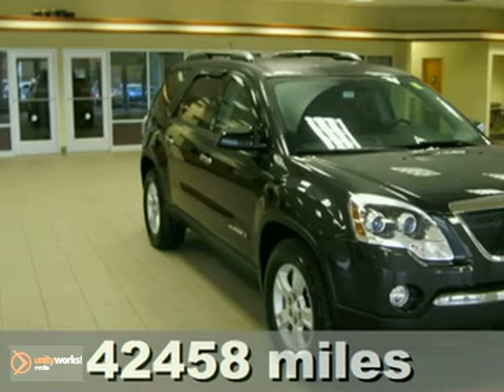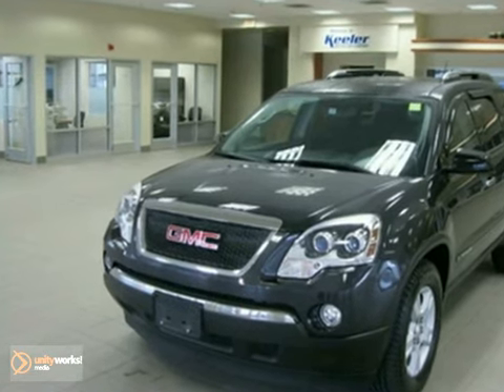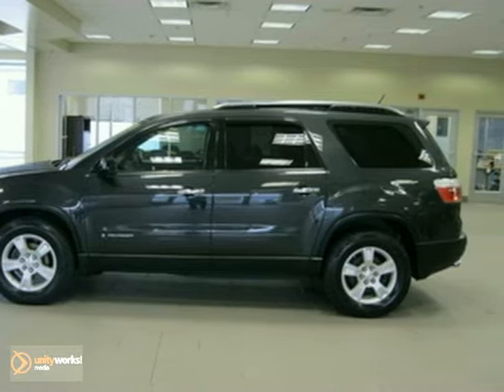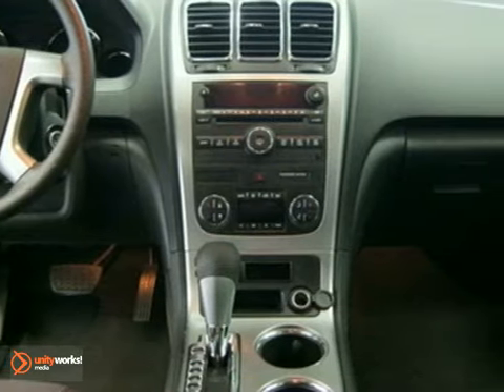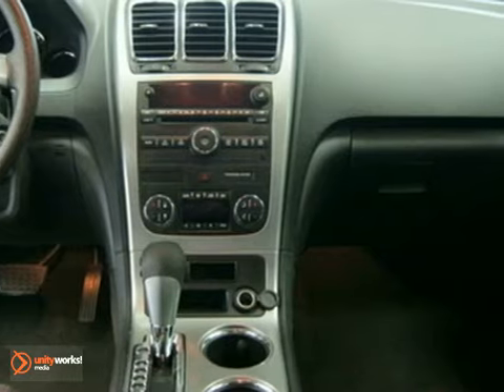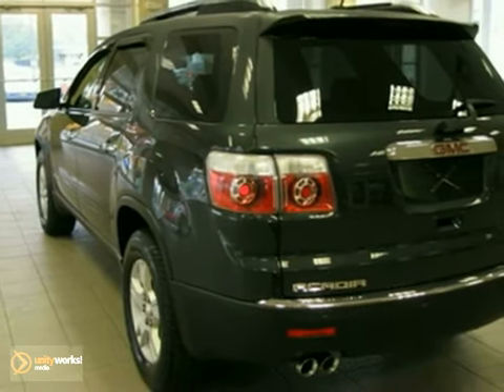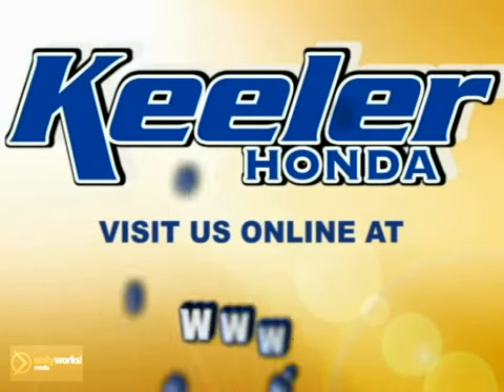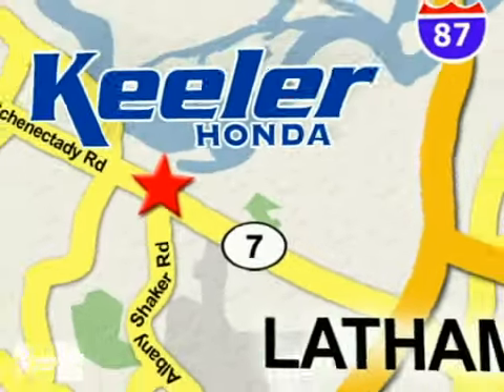2007 GMC Acadia H110369A in Albany Latham Schenectedy, NY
SOLD - If you are looking for real value on a great used car, Keeler Honda invites you to come in and test drive this 2007 GMC Acadia, stock# H110369A. We are conveniently located near Albany Latham Schenectedy, NY and known for our great selection, reliability and quality. Come take a look at this 2007 GMC Acadia today.

Keeler Honda
1111 Troy-Schenectedy Rd
Albany Latham Schenectedy NY, 12110

Keeler HONDA is the spot for new HONDA cars, hybrids and HONDA SUVs for the greater Latham, NY area. For years, Keeler HONDA has been the HONDA auto dealership of choice, serving surrounding communities like Albany, Troy, Schenectady, Rotterdam, Saratoga Springs, East Glenville, Cohoes, and Pittsfield. Stop in and let us help you find the perfect New, Used, or Certified Pre-Owned Vehicle for you!

Keeler Honda is proud to introduce this 2007 GMC Acadia with a 5 Speed Automatic Transmission, All Wheel Drive and 42,458 miles. This vehicle has a Gray Exterior, a Gray Interior and comes with some great features such as Spoiler, Remote Keyless Entry, Emergency Communication System, Heated Door Mirrors, MP3 capability, CD Player, Air Conditioning, ABS Brakes and more. As with all of our vehicles it is CARFAX Certified. Keeler Honda looks forward to assisting you with your vehicle purchase.